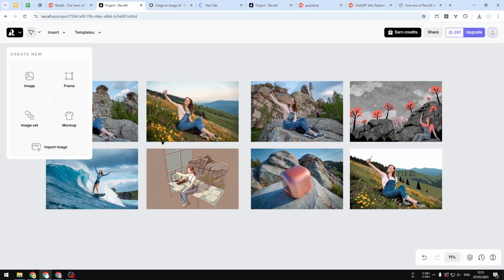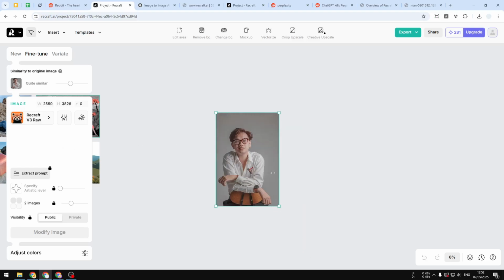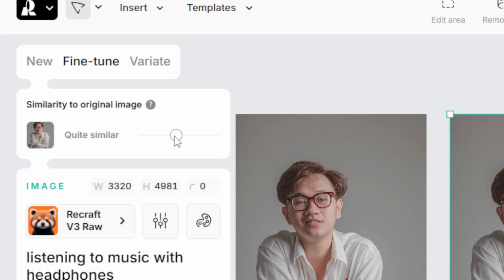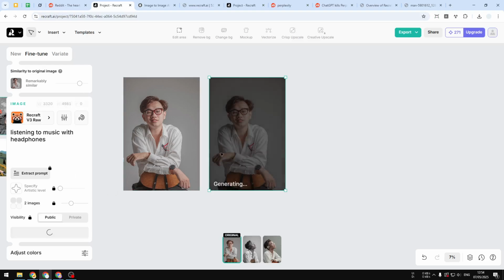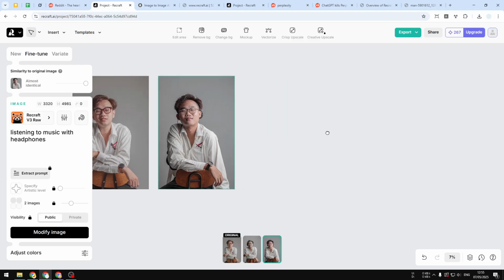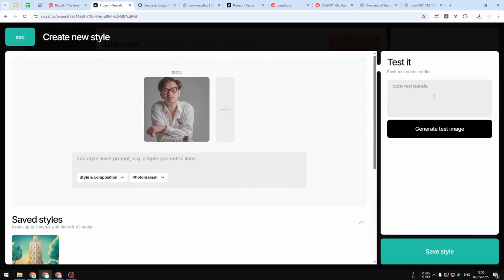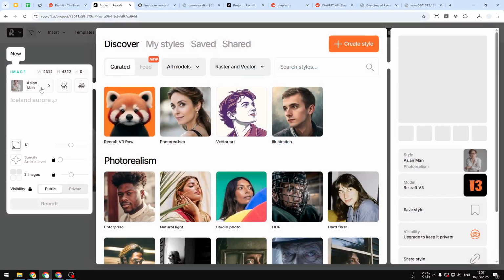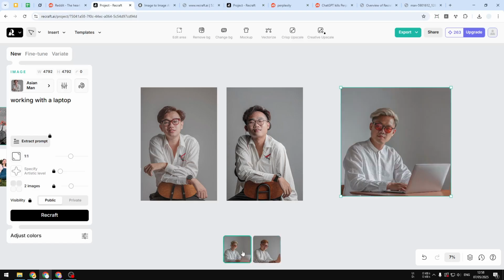How to Use 'Image to Image' in Recraft AI?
👉 In this video, I will show you how to use Recraft AI’s Image-to-Image feature to transform your visuals with fine-tuning and style customization, creating stunning, brand-consistent designs with precise control over colors, textures, and artistic aesthetics.